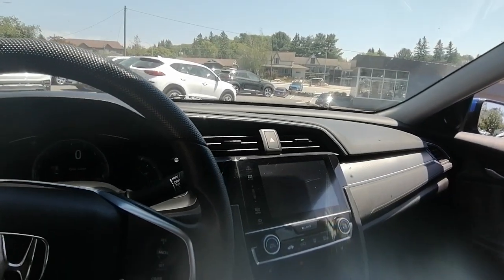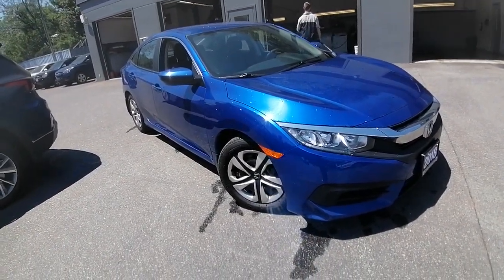2018 Honda Civic LX blue for Oscar